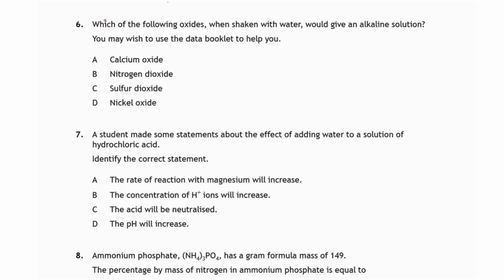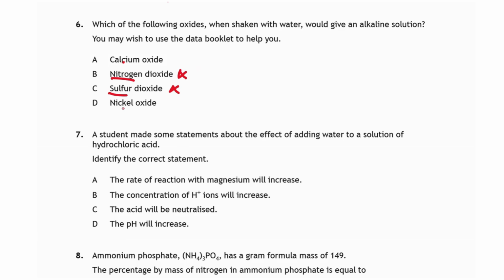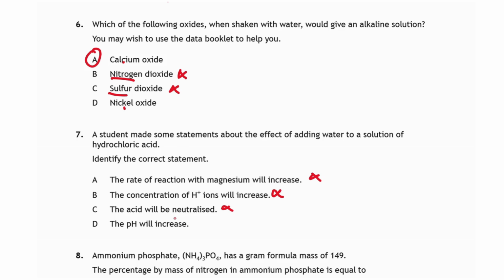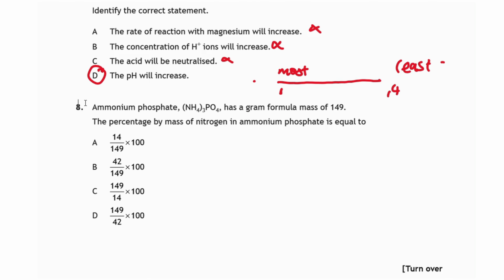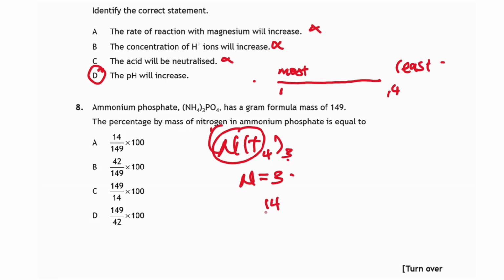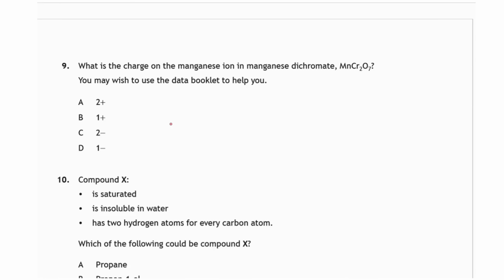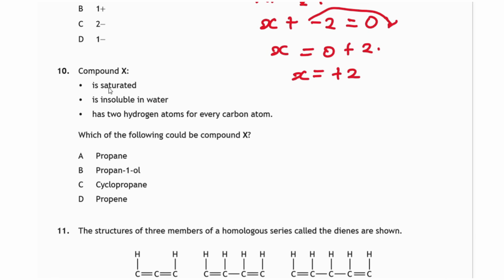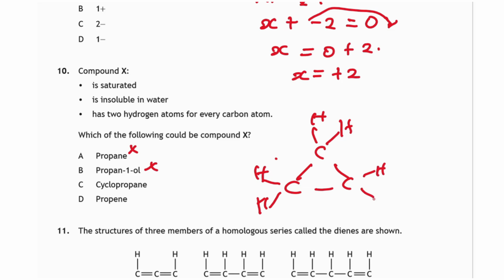National 5 Chemistry 2025 | Section 1 Walkthrough (SQA Past Paper Questions)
Struggling with National 5 Chemistry 2025 Section 1 questions? This video breaks down every question step by step, making it easy to understand and practice before your exam.

 💫Perfect for National 5 students preparing for 2025 exams
 💫Full walkthrough with clear explanations
💫 Learn shortcuts and tips to score higher

Check out the next videos in the series for Section 3, 4 & 5 walkthroughs!